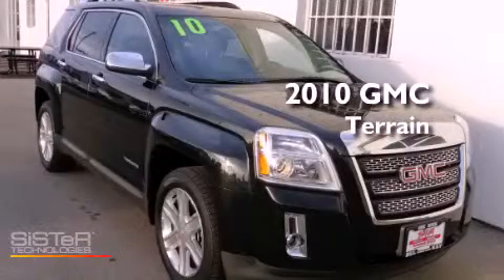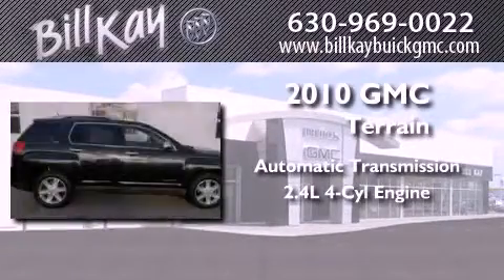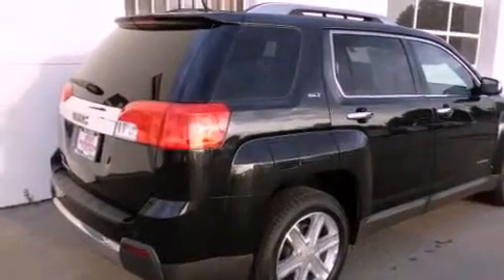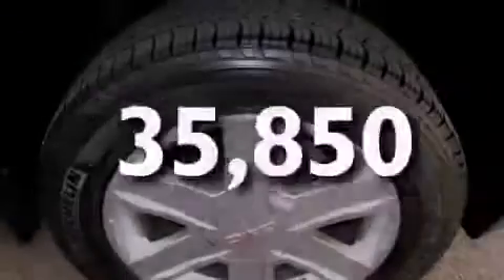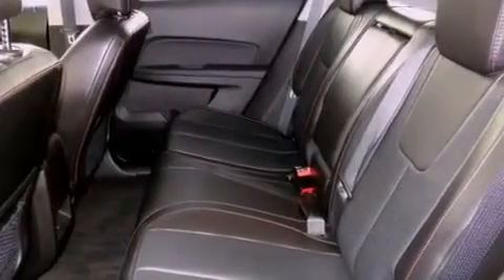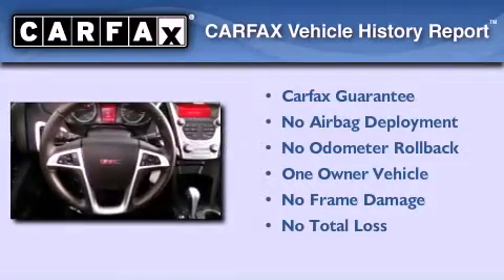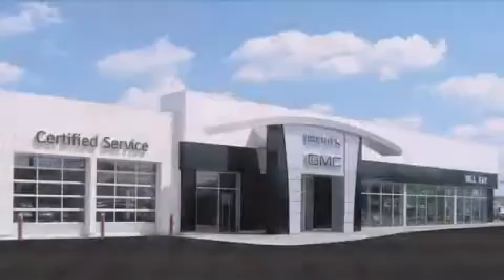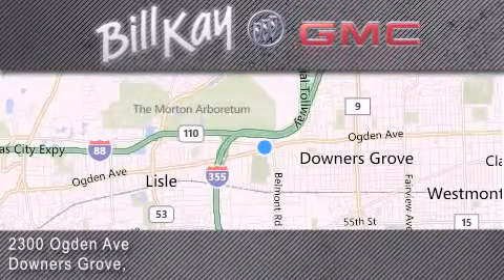2010 GMC Terrain Downers Grove IL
Year : 2010
 Make : GMC
 Model : Terrain
 Engine : 2.4L 4 Cyl. Direct Injection
 Trans . : Automatic
 Exterior : Onyx Black
 Miles : 35,850

 Stock : 128892A